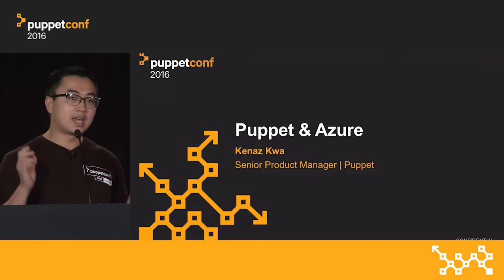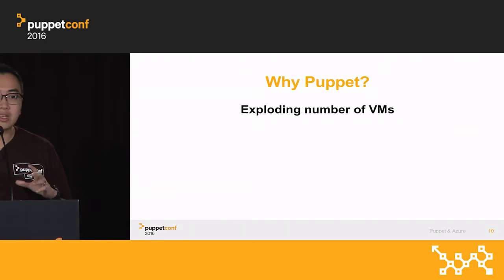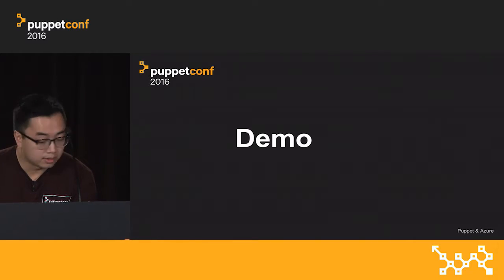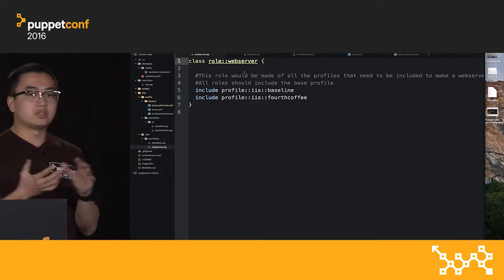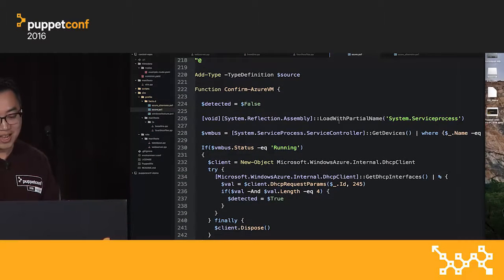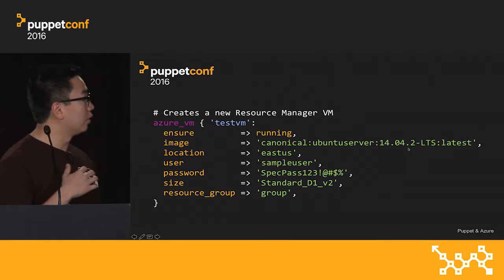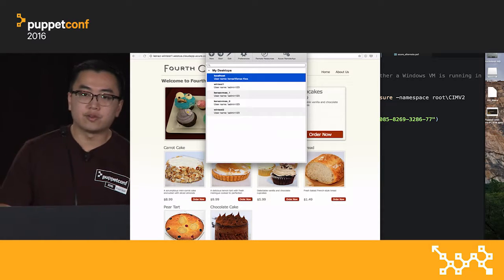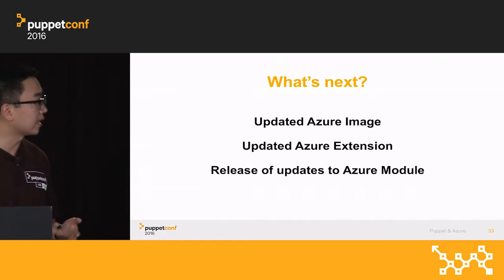Puppet & Azure – Kenaz Kwa at PuppetConf 2016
Kenny Kwa of Puppet presents "Puppet & Azure" at PuppetConf 2016.